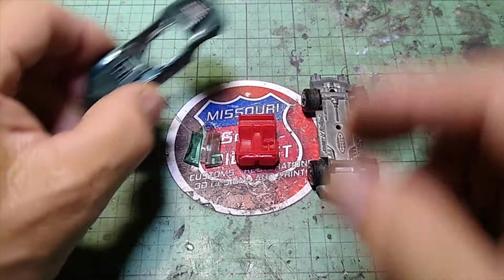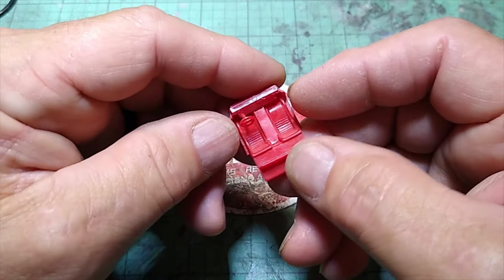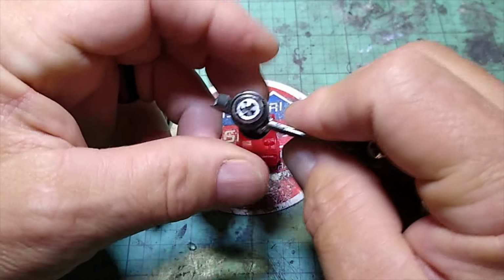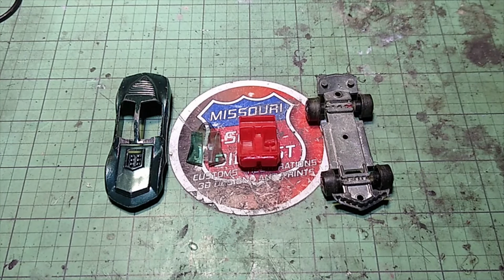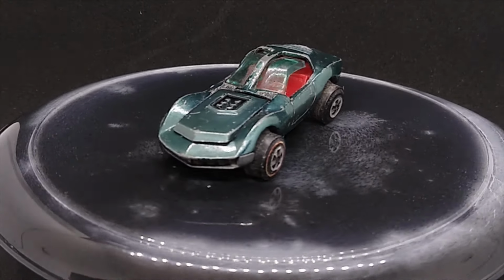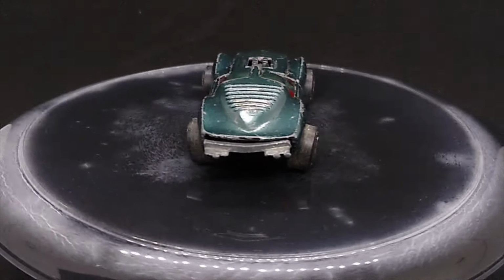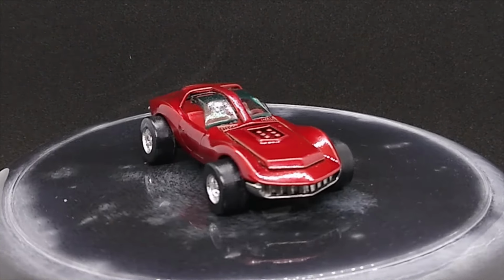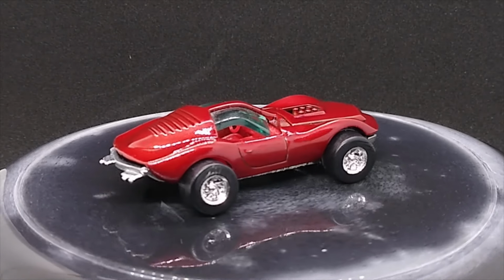Random Restoration Mondays Topper Johnny Lightning 1969 Custom Mako Shark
In this episode of my Random Restoration Mondays we have a Topper Johnny Lightning Custom Mako Shark that is in need of a little freshen up. It’s really a cool casting but the wheel were pretty sad, so since I had designed a few different sets of custom wheels to fit the Topper wheel bearings I printed them using my 3D resin printer and made it a restoration plus. I hope you like it and the wheels